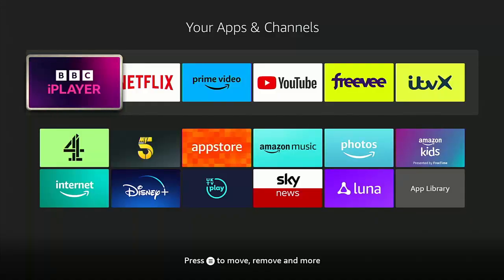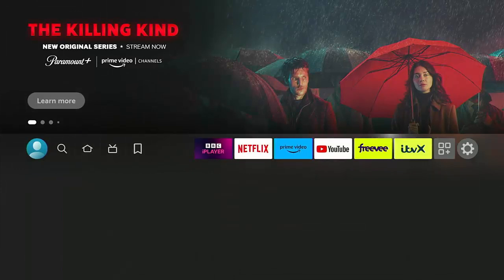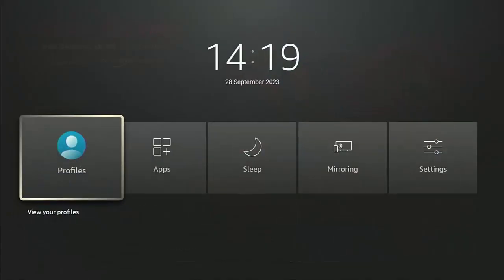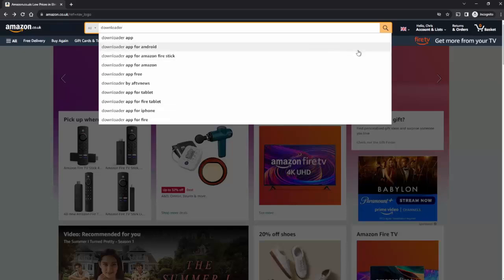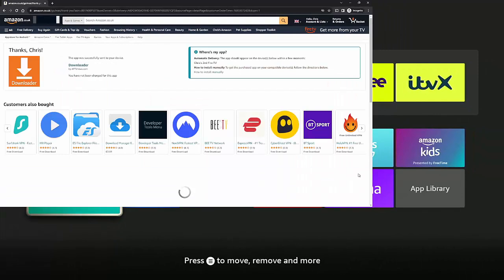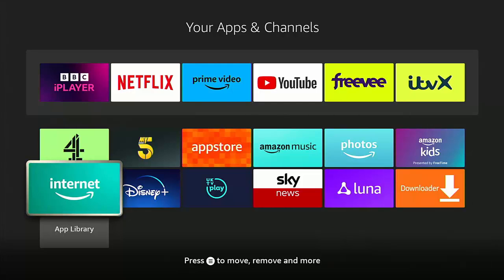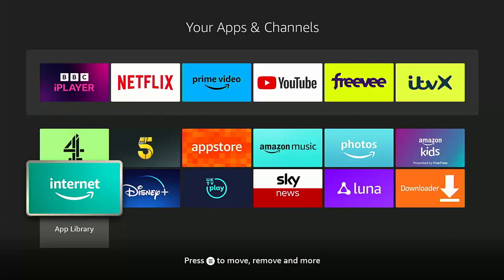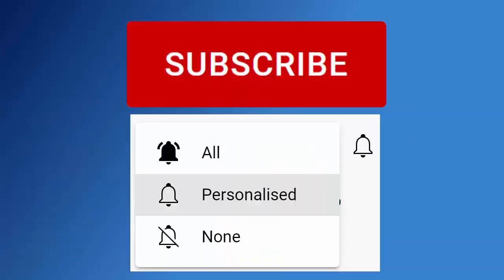🔥 How To Install Apps To A Firestick Remotely! 🔥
This video shows you how you can install apps to a Firestick remotely, handy if you have a friend or relative that needs help to install apps from the Amazon App Store!